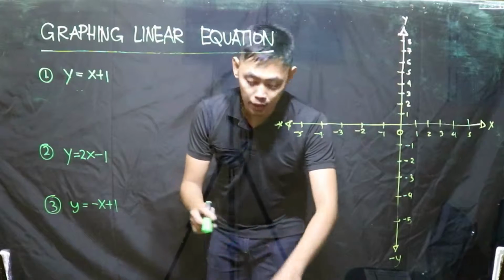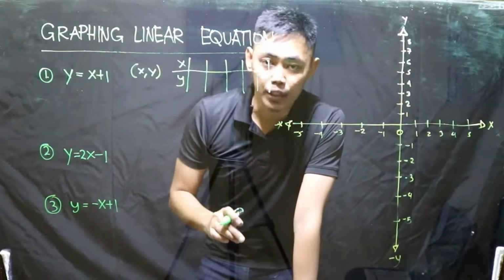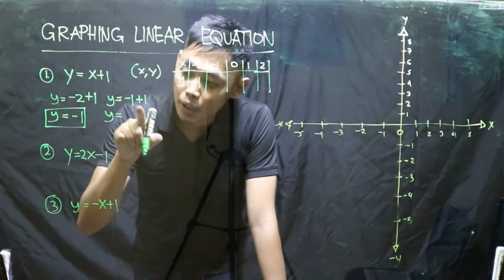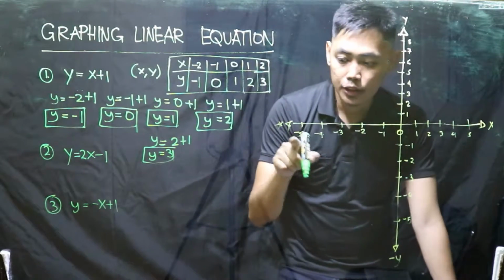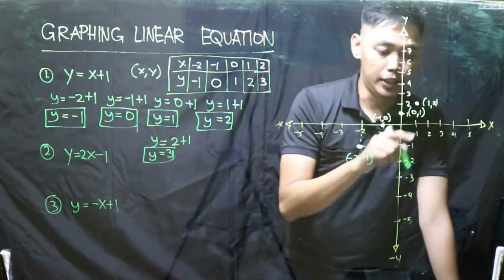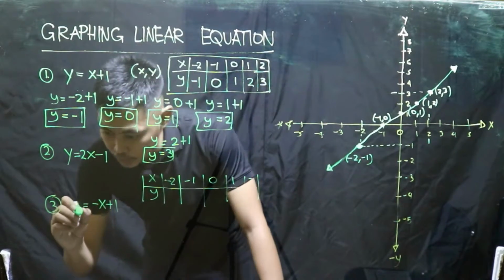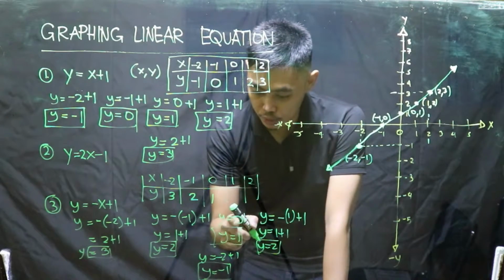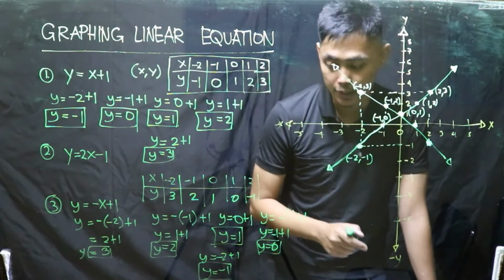29 Intermediate January Week 1